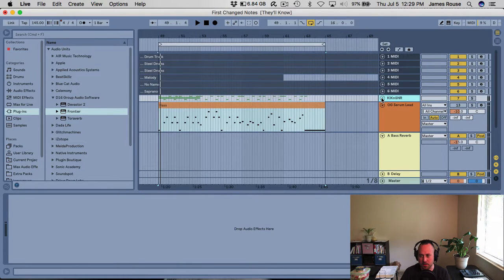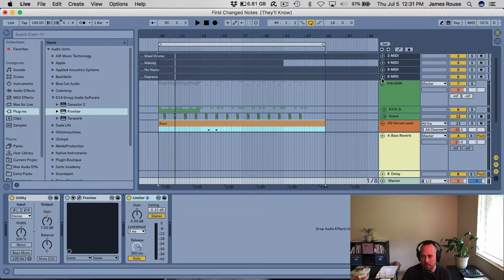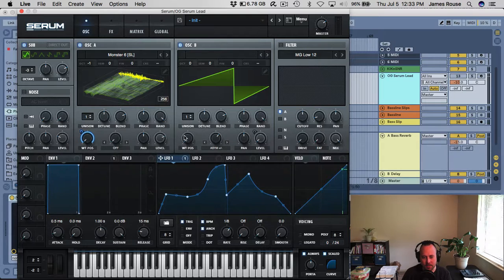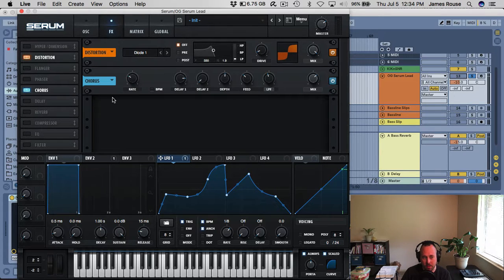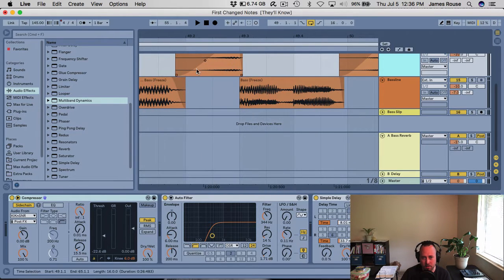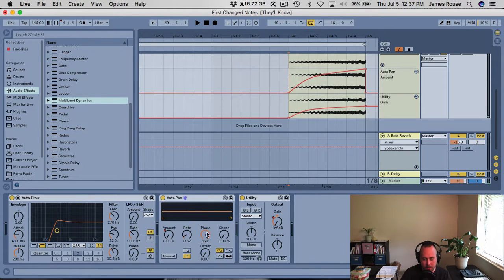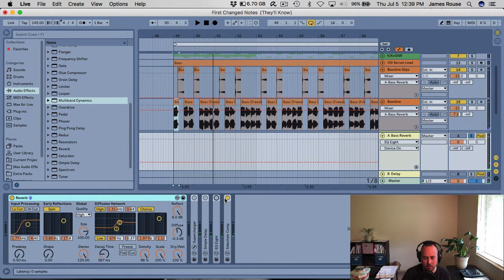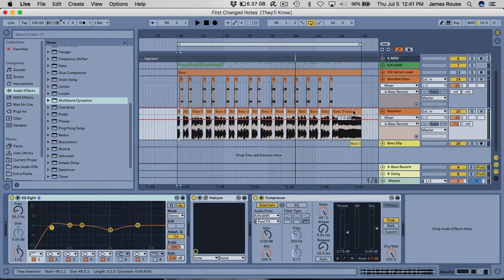ChiChi Serum Bass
James shows Chi Chi how to use the serum bass. This was rec a while ago. Chi Chi is a pro at it now.